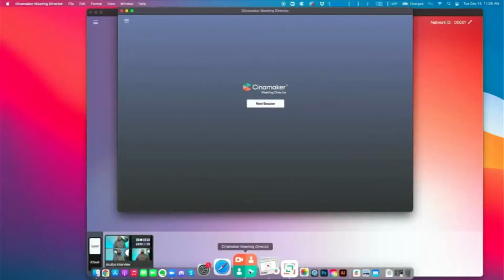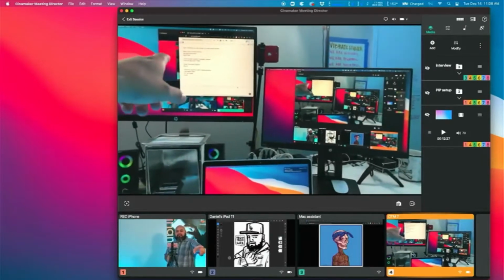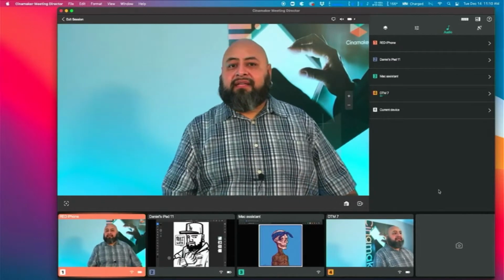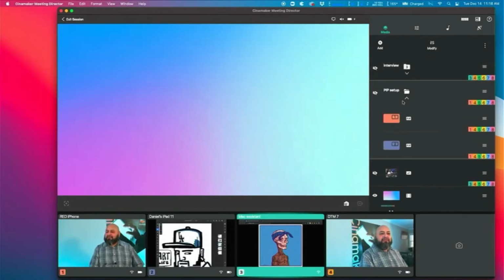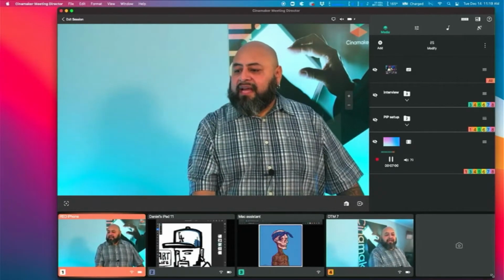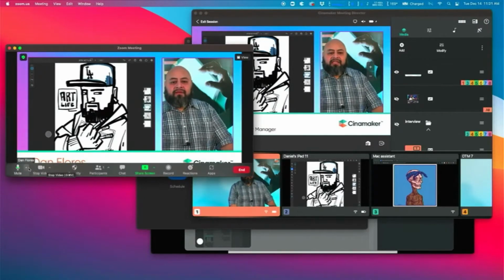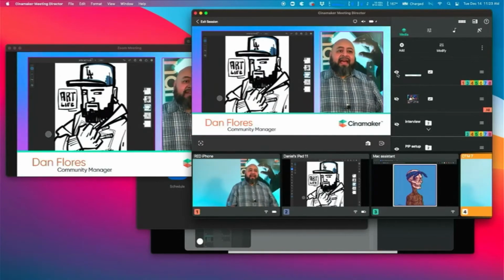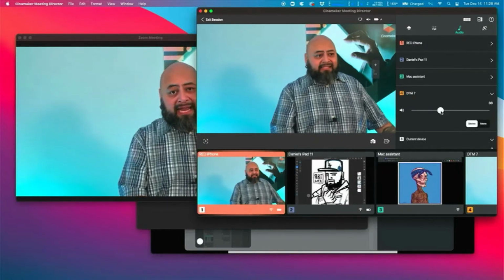Cinamaker Meeting Director | SuperPowers for your Zoom Meetings